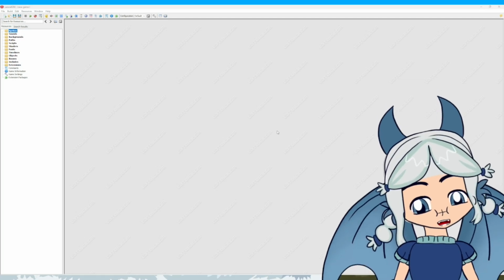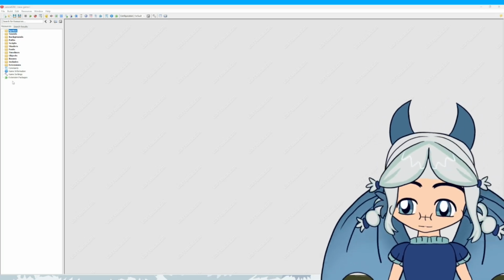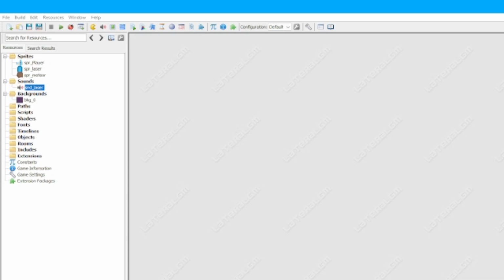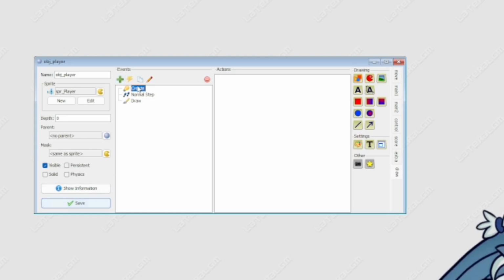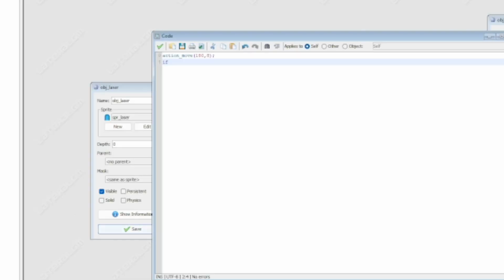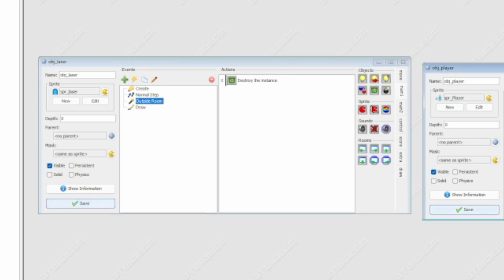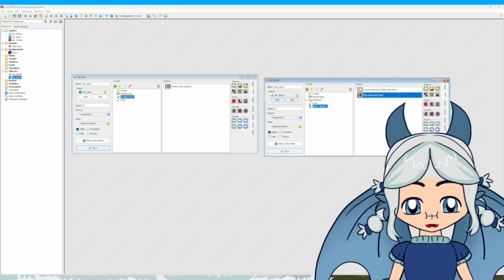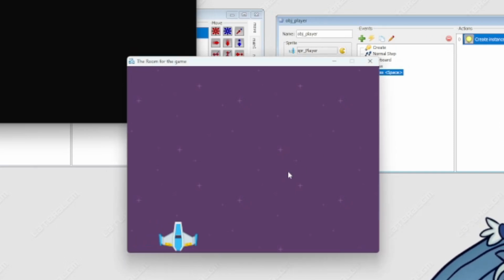Open Source Showcase - ENIGMA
The closest thing to Game Maker that isn't Game Maker... It's been a while since I've used anything like this, so a lot of confusion was edited out.
✨ Credits ✨
Character Design by Homicidalteddybear
BG from various assets of the defunct mmo Glitch curated